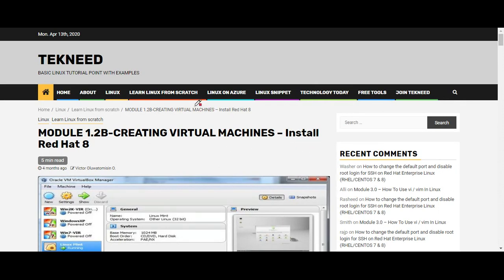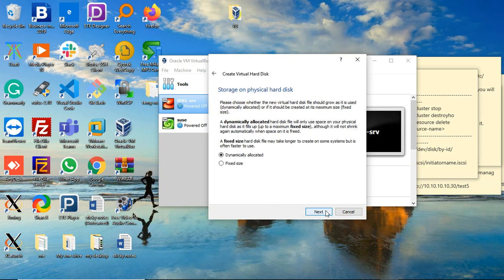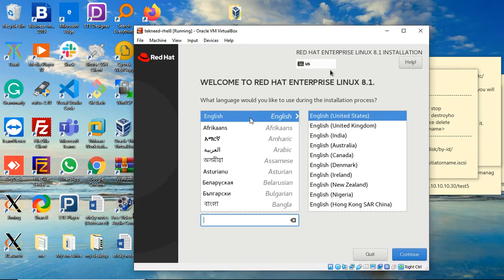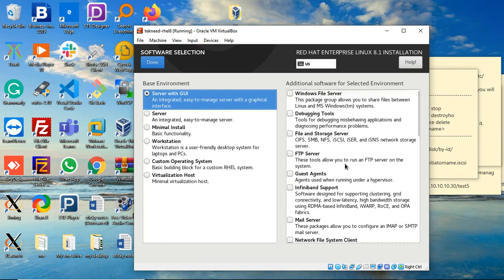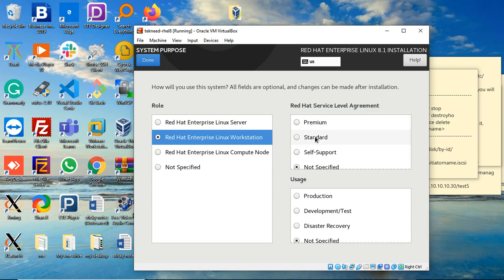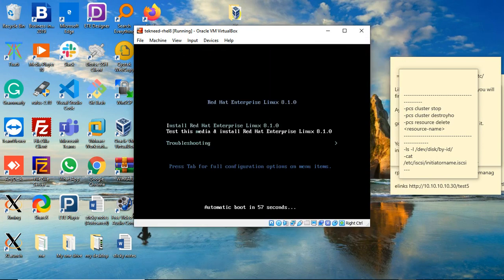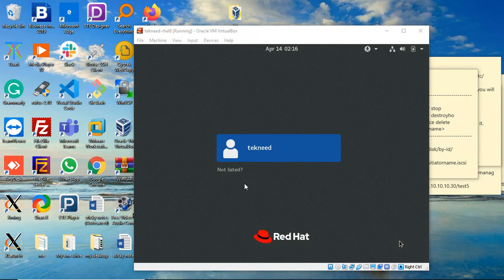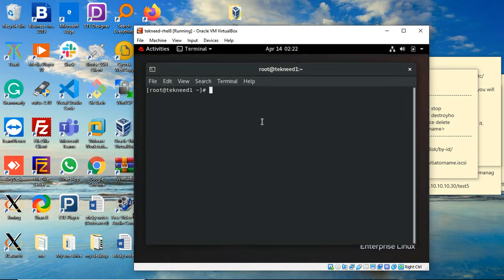Lab Setup Steps Part 2 - Installing Red Hat 8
Red Hat 8 Step By Step Installation Process.